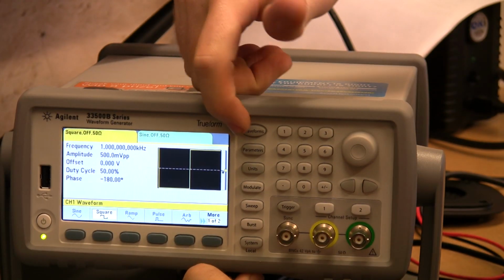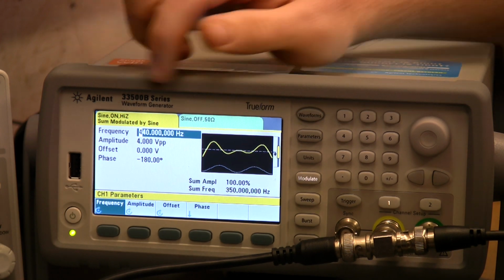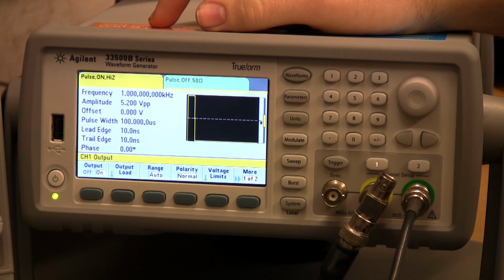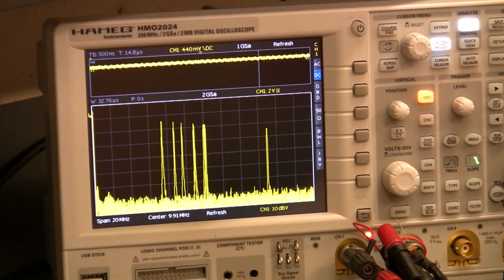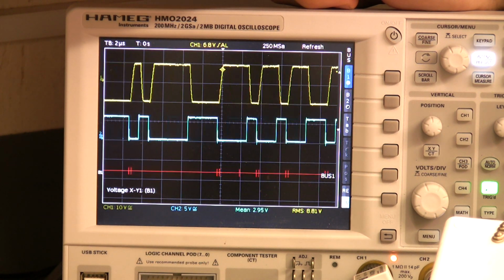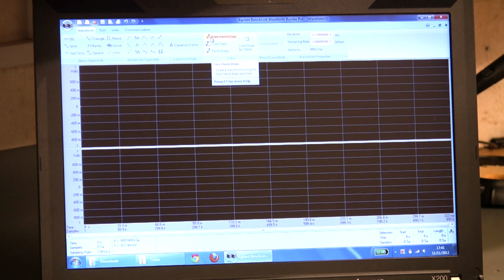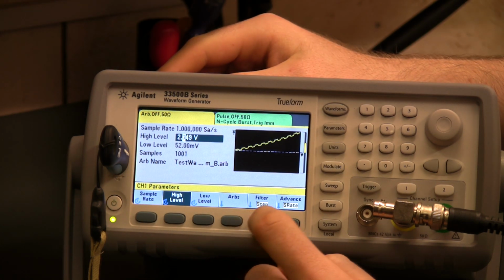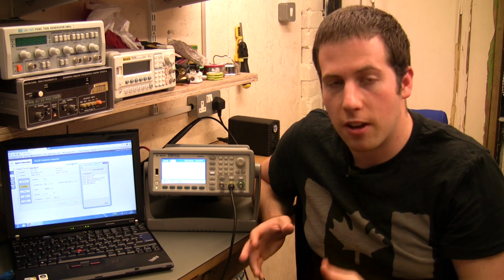Watt Circuit Agilent 33522B Arbitrary Waveform Generator Review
Watt Circuit review a new arbitrary function generator from Agilent as part of the Element14 roadtest program.